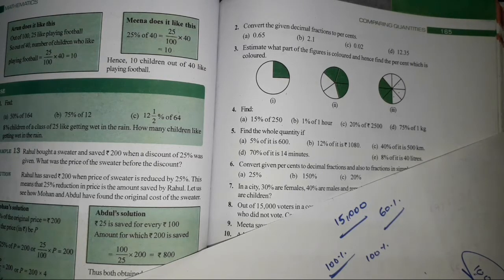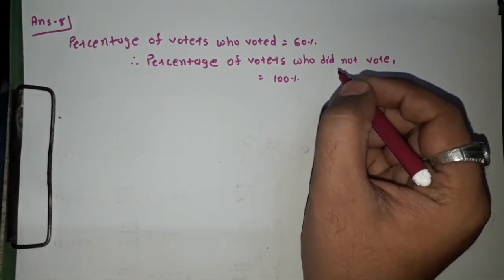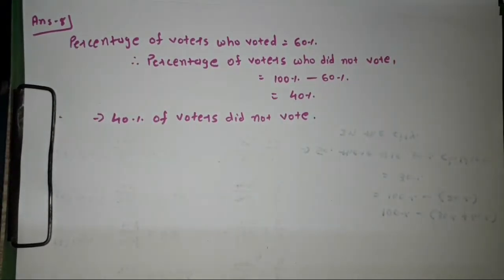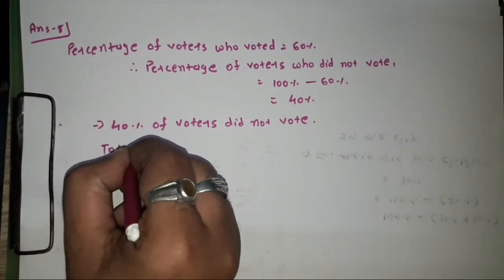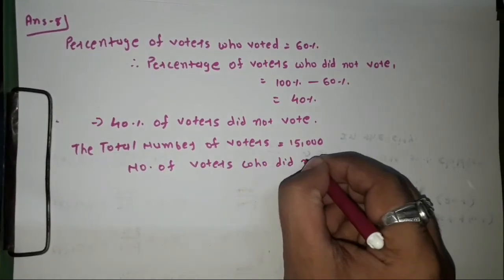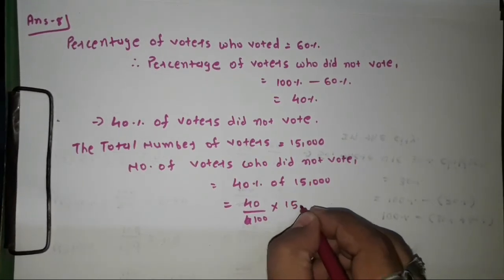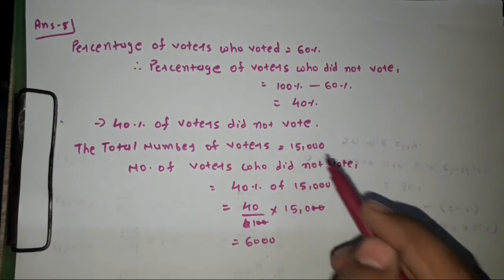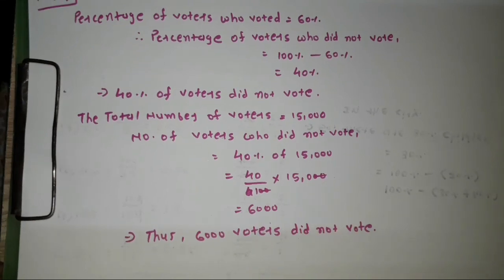CLASS:7 CH:8:COMPARING QUANTITIES EX.8.2 Q-8